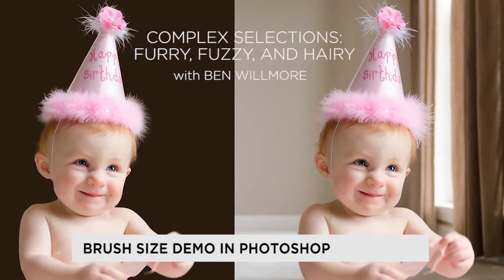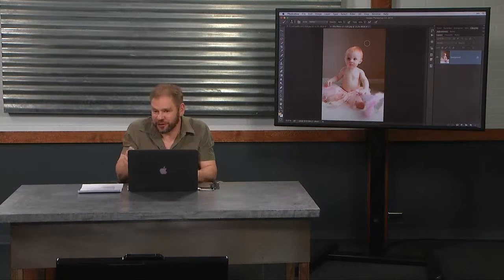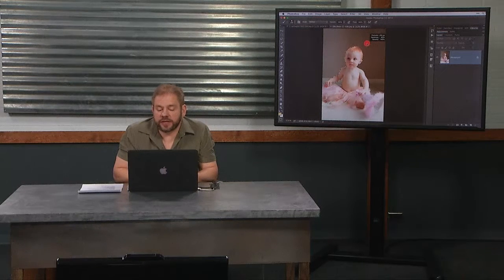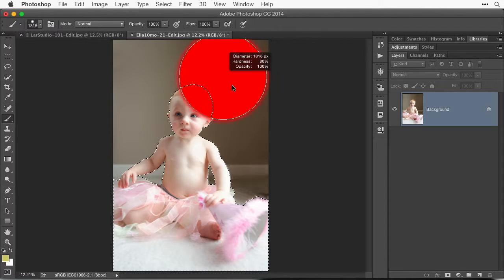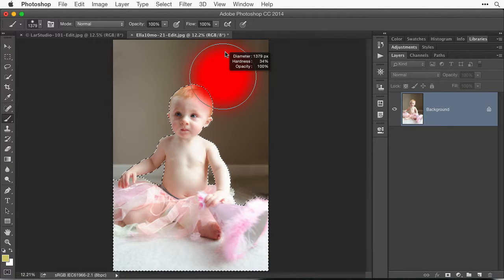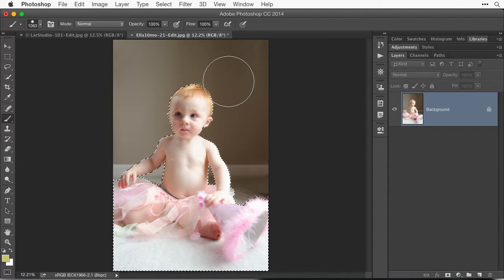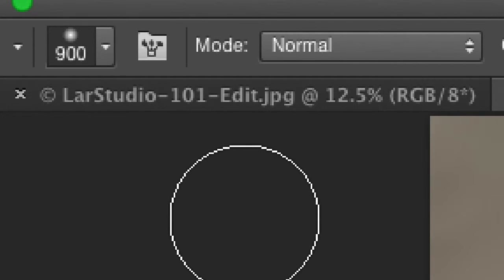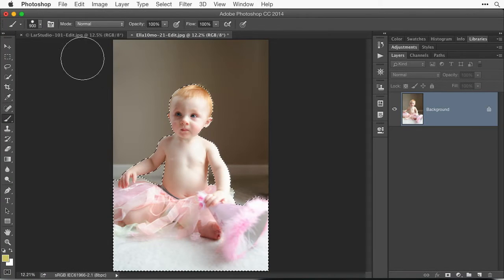cL 1502 PSW15D3SBS2 D3L06 Brush Size HD